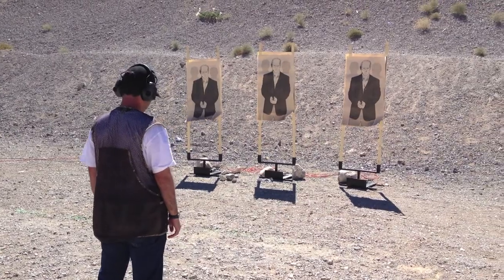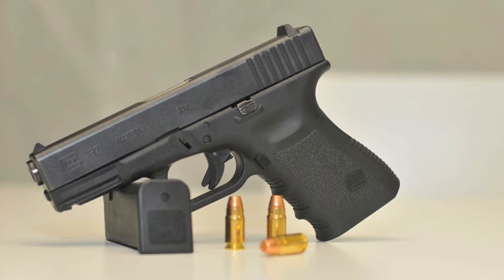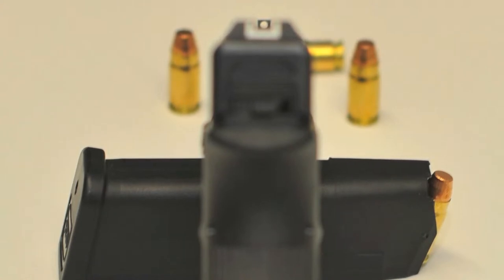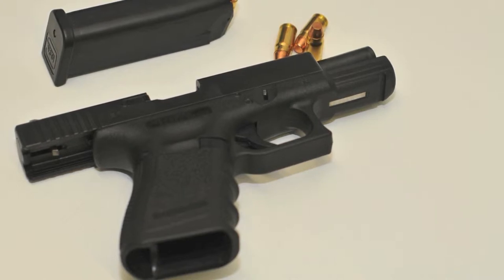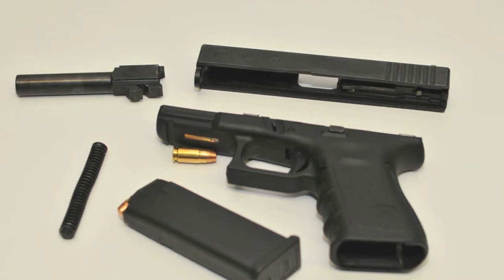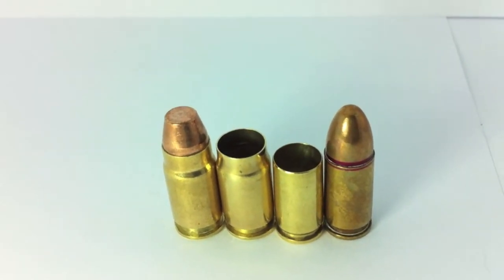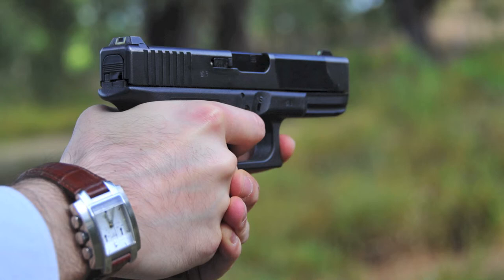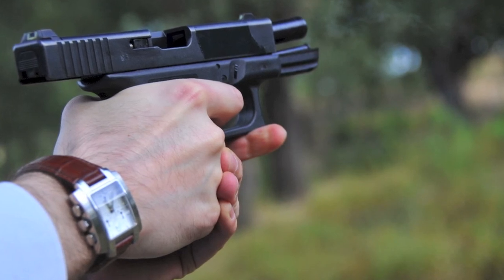Review da Glock 32